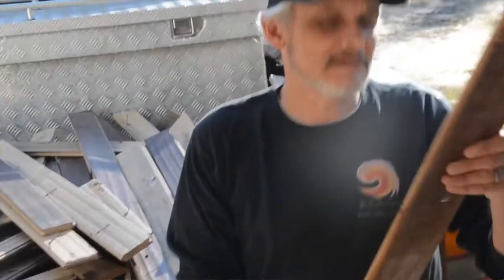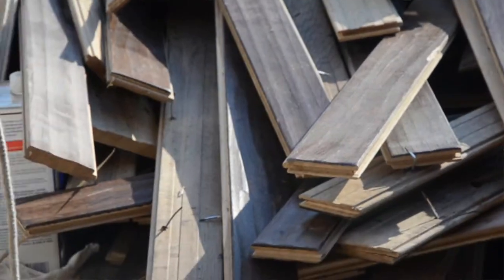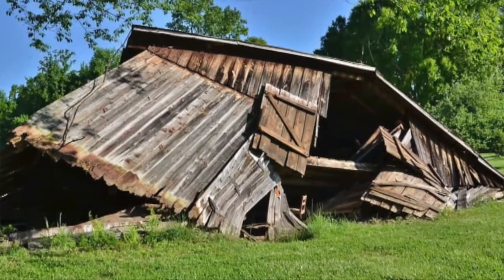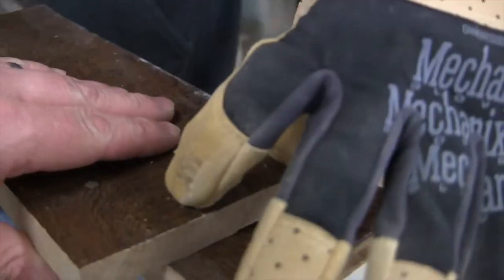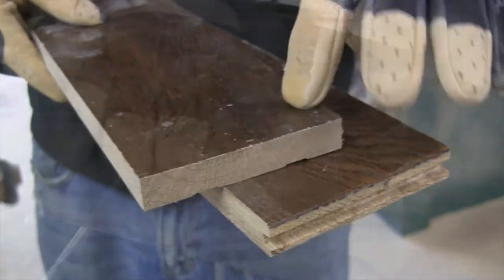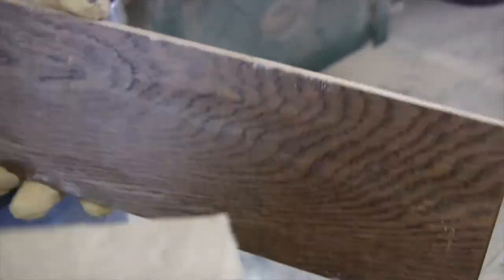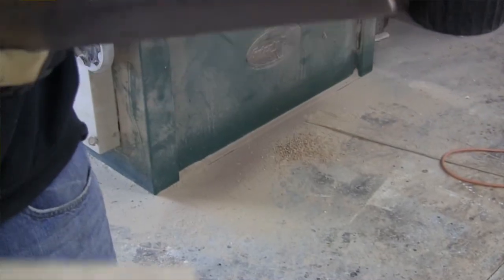Oak drum kit from a 250 year old church! 12/16/22 sizes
The kit in this video is built from Oak and Pine wood. It is Oak on the outside and Pine on the inside. Oak wood is known for having a vintage warm sound that's easy on the ears. When it's mixed with Pine it brightens the attack.  It still moves out of the way fast and doesn't clash with other notes when tuned properly.  The toms are 8x12 and 16x16, the floor is 18x22 segmented. It has a 45 degree bearing edge with a 1/4" radius outside and is 1/2" thick. The floor tom doubles as a snare tuned low and fat. The snare is heartpine 14x7 stave.
Recorded with PreSonus Audiobox 1818VSL 18-Channel USB Interface
Garageband was used on a macbook pro